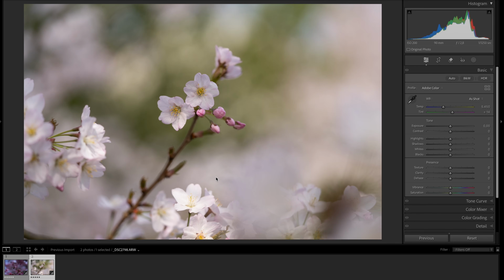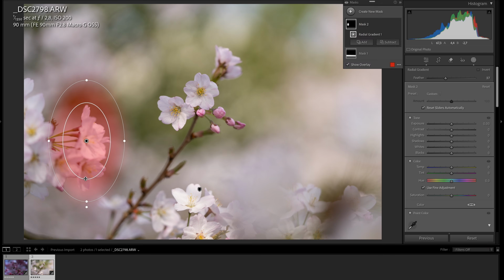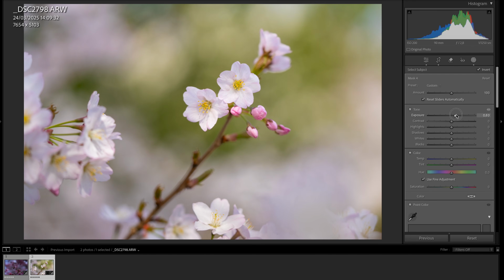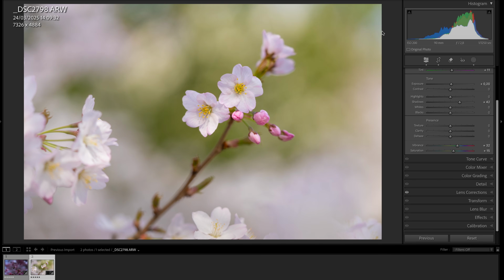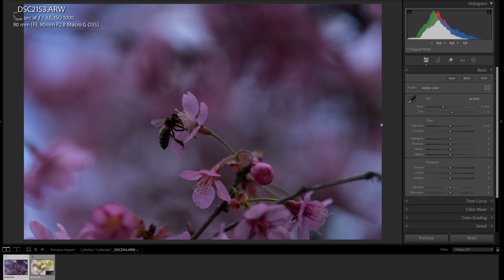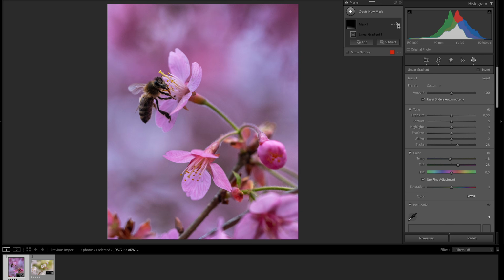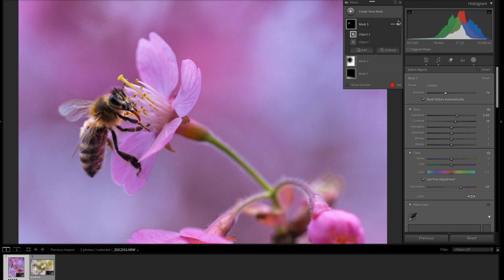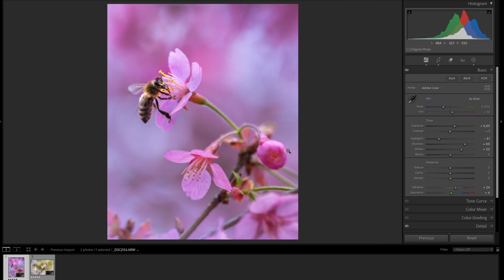Dreamy Editing with Flower Photos in Lightroom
In this video I take 2 images from my previous video and show you how I edit them in Lightroom. If you want to learn much more techniques in Lightroom, check out my completely new Lightroom 2025 Course:

Want to see how I take these in the field: Checkout my Ultimate Landscape Photography Masterclass:

Youtube Gear:
Sony ECM-S1 Mic